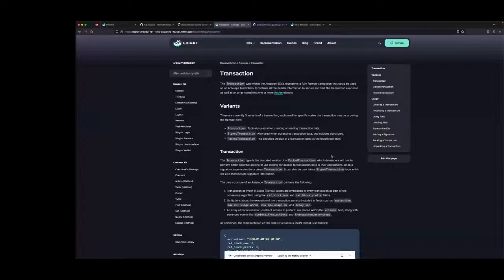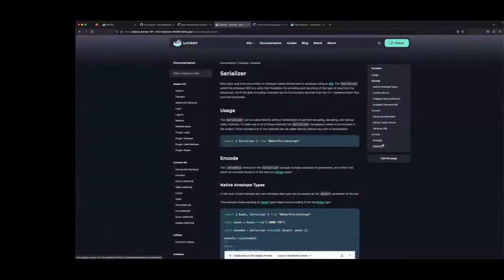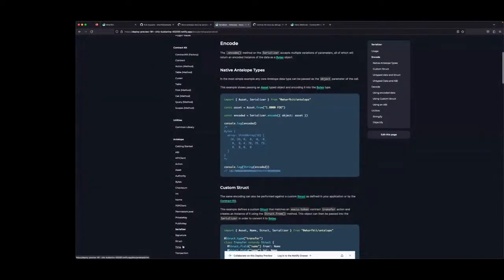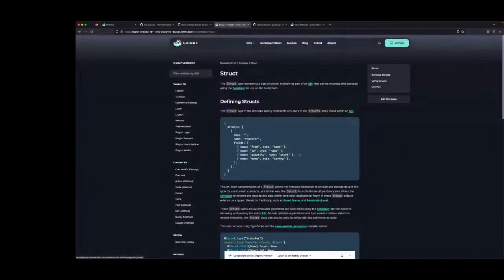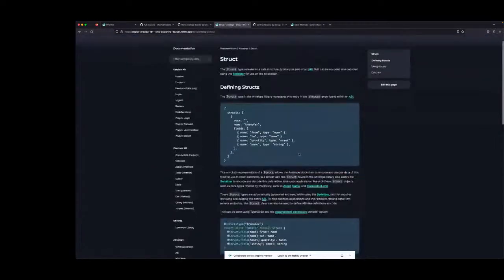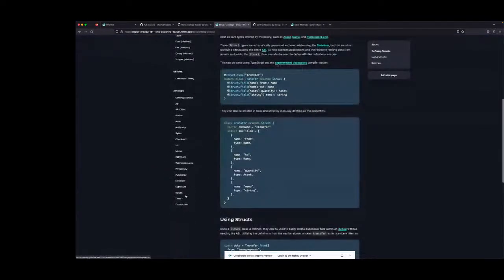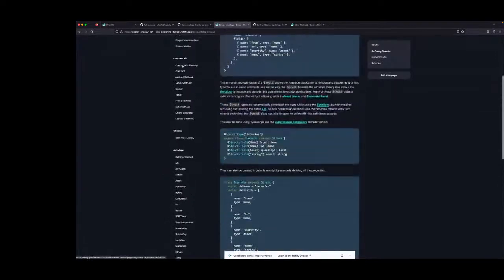WharfKit - Project Update #32 (2023-10-04)